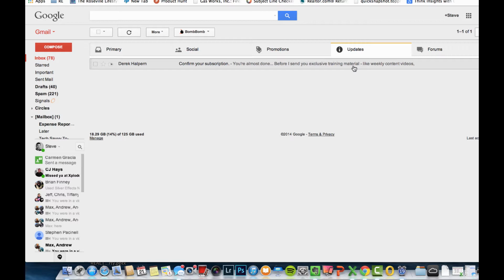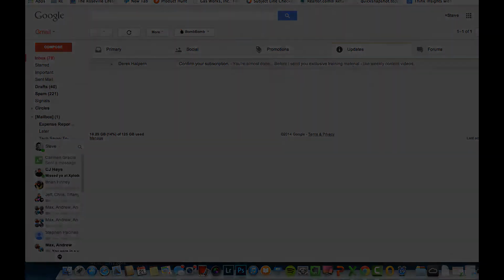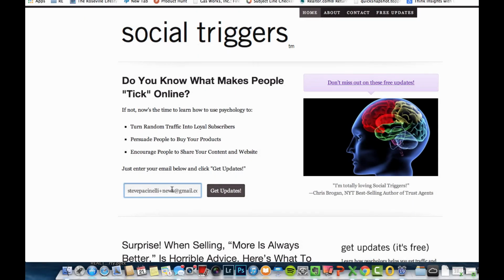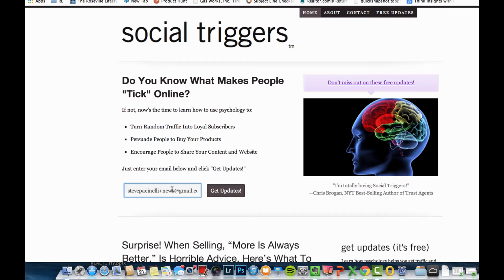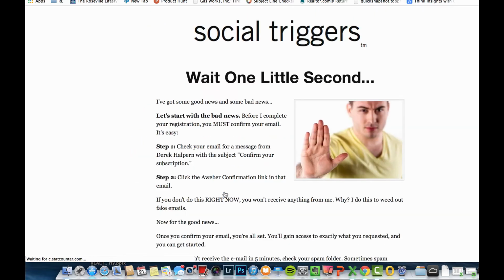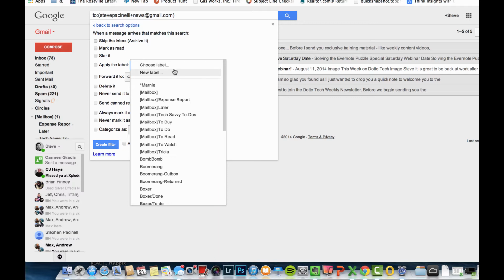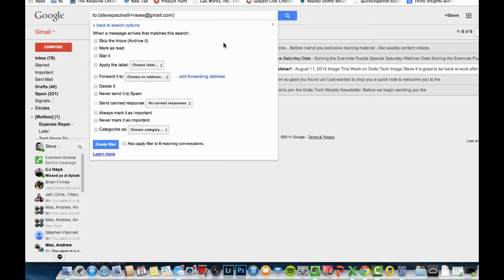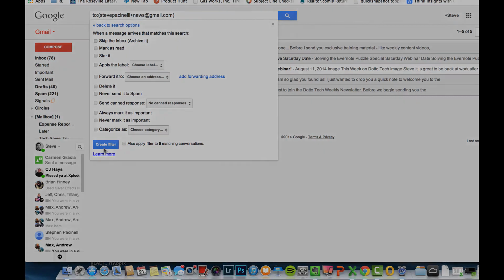Unlimited Gmail Addresses from One Account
An overview of + extensions that give you a more flexible email setup.